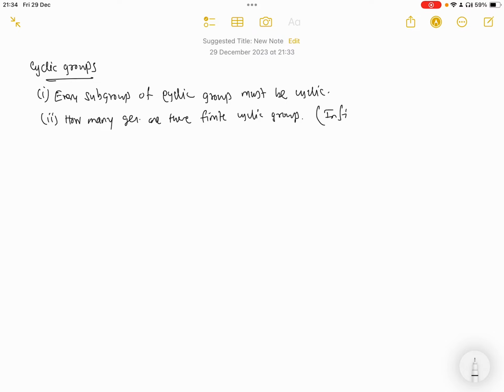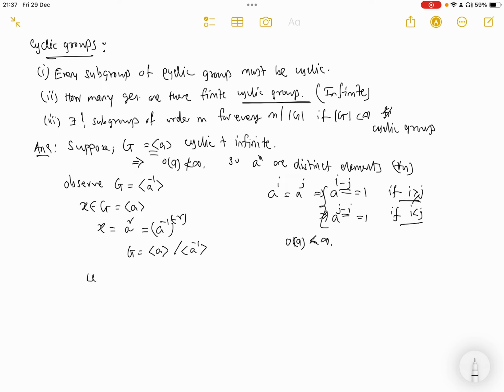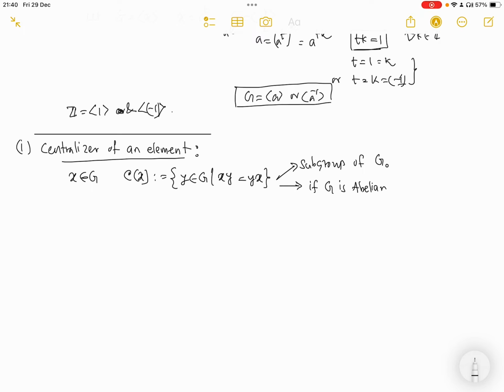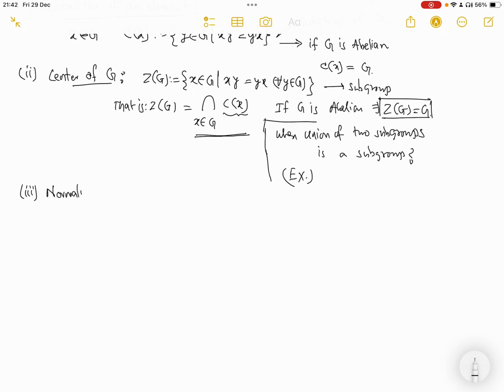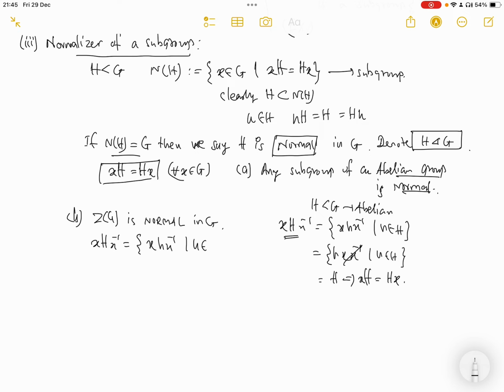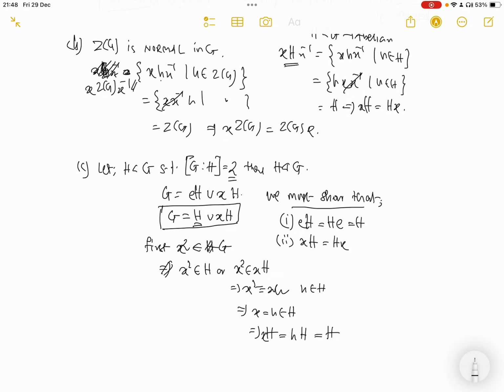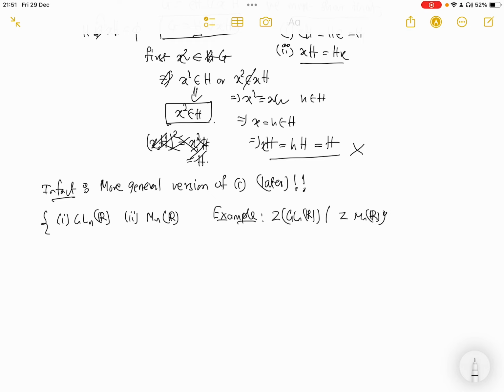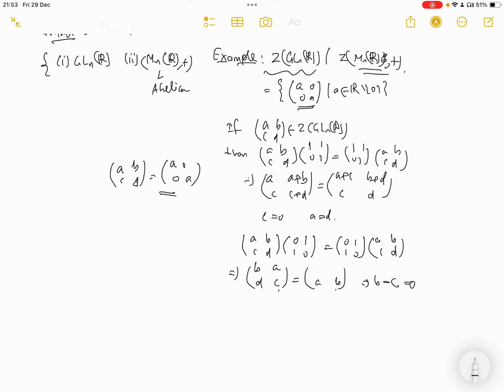Basic Algebra 5